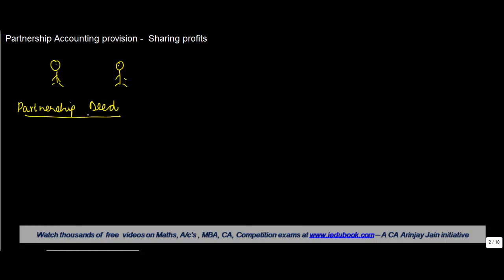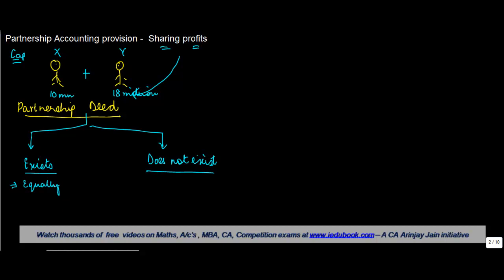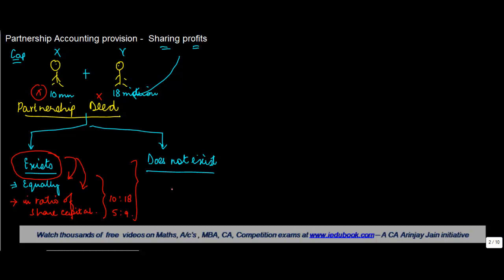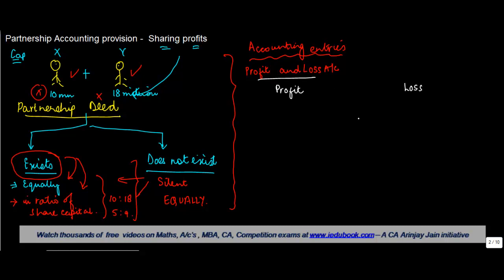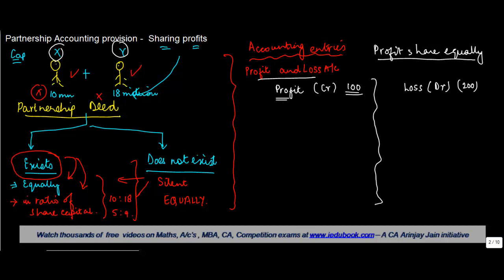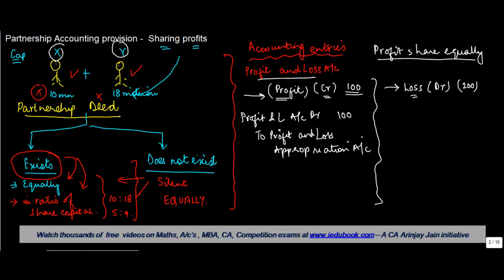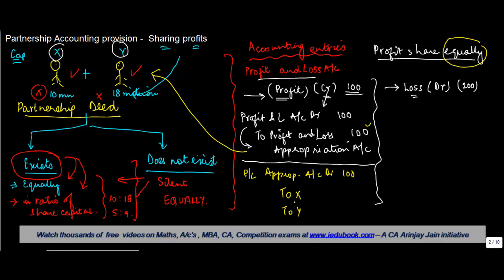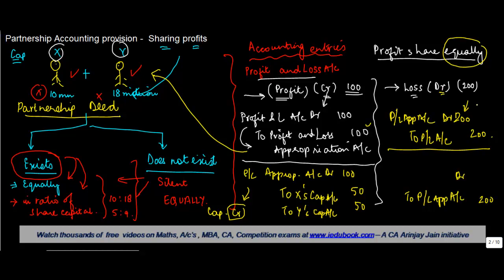Partnership Accounting provision - Sharing profits | Class XII Accounts CBSE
CA Final | Revaluation of Fixed Assets with Accounting Entries for revaluation and depreciation